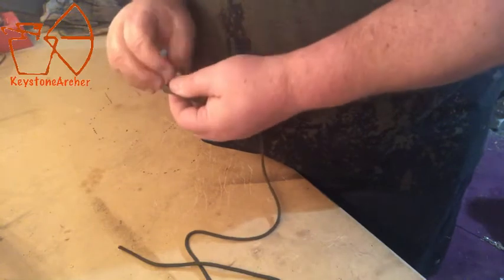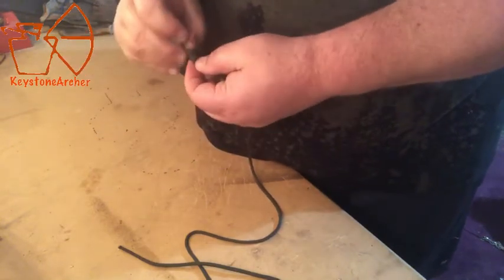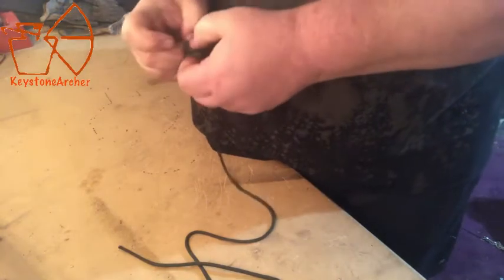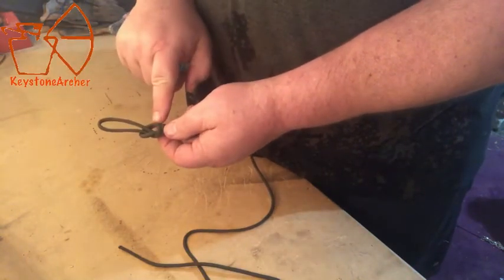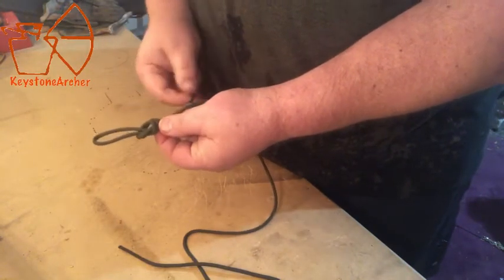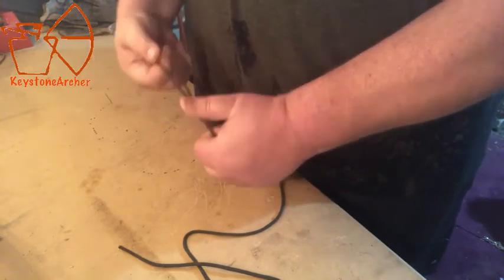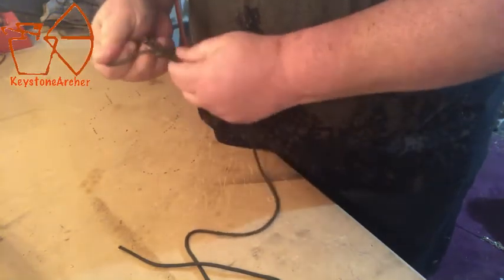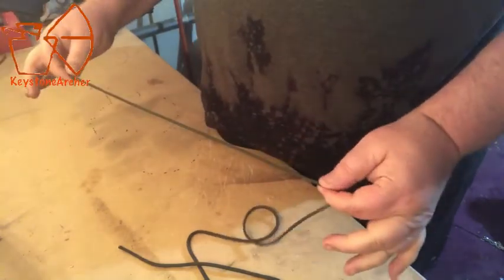No more knots!!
How to tie a loop without a knot.